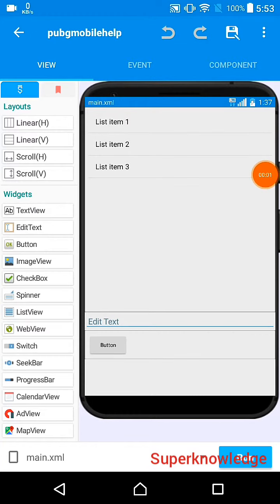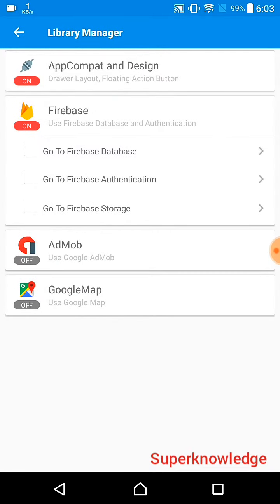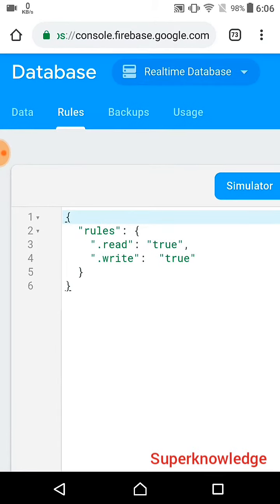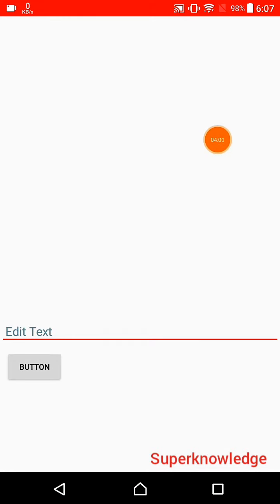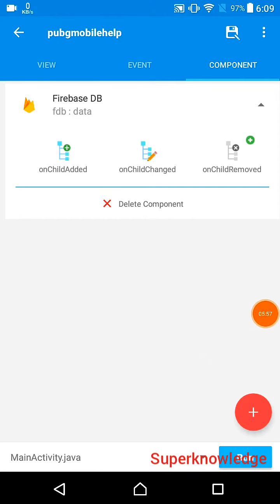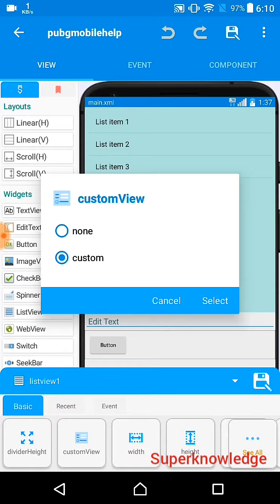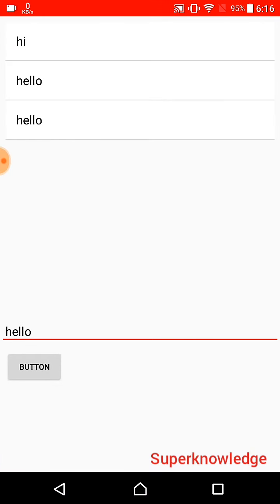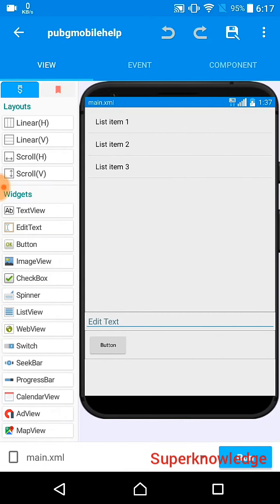How to use Google Firebase Database in sketchware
Super Knowledge

You can know my sad story by click this vidoe link

Sponcer by

® See now playlist video

Sketchware all video =

® Makeroied / Kodular all video =

🔥Stroyed Music Zone

Download music link

Get all background music and mane music

🔥🔥🔥 Stroyed App Store : V-2.8

last update on 10 July, 2019

Get all our private & ono privet app

2: Our Hopeless land play I'd. = 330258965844

   Our PUBG Mobil player I'd = 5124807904

Our COC - Clash of clans I'd =

[ Please write on Pubg Mobile friend request message that ( Viewers Superknowledge ) ]

3: Good and help full

4: Present by Super knowledge Channel

5: Co- power by : Copy Write Channel

6: License of 2018 ... Inc

7: Music by : NCS and Internat

10: Power by : Stroyed Developer

11: Co-power by Stroyed App Store

13 : About us

🔥 Don't click

Privet Policy : You can't use our vidoe on your channel without our permission . If you found you Copyright our video.  We well Band your video and Channel . Thankyou .
Disclaim ✓ [ We don't take take a music credit on video if the music form us . We tell that it's make by Stroyed Music Zone . Some of time we are use some copyright video . All the Right with 2018 ... To 2019 Super knowledge Production .